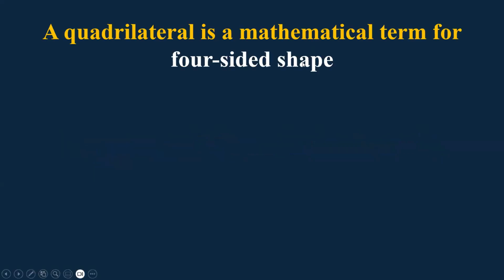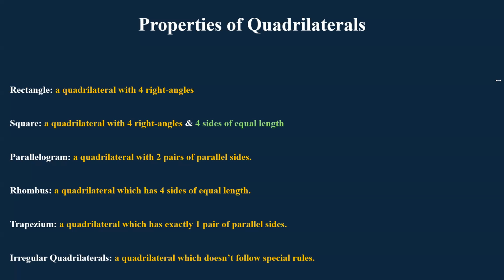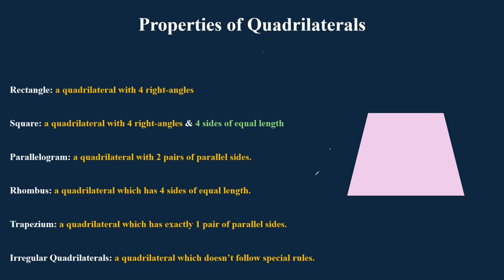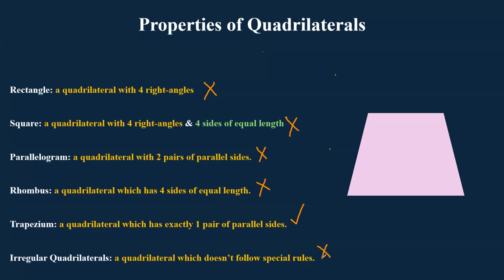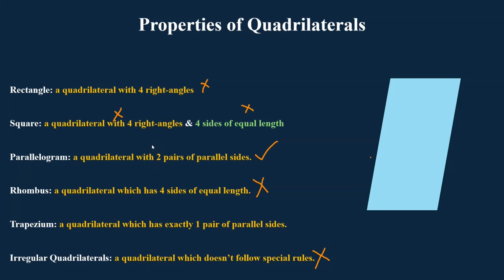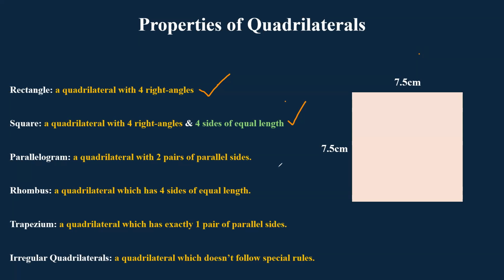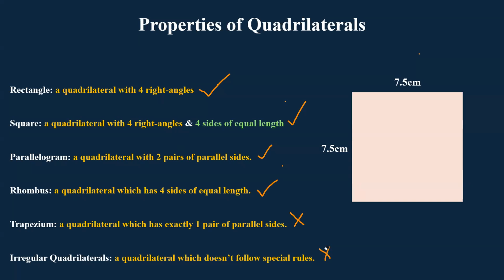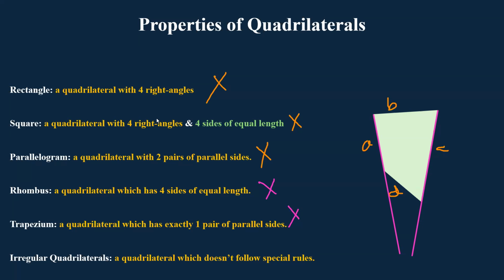(11+) Properties of Quadrilaterals